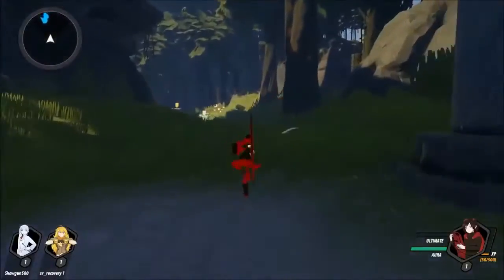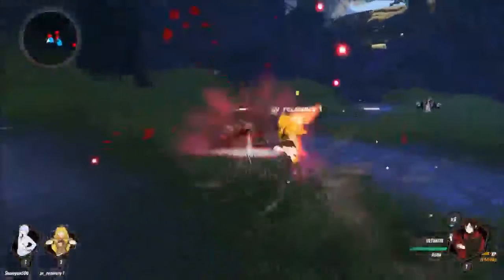Review Reviewer: RWBY Grimm Eclipse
After a wait that rivaled that of the original series, RWBY Grimm Eclipse is finally out, and we give our opinions.

Our current supporters: Andrew Bull, Jacob Southworth